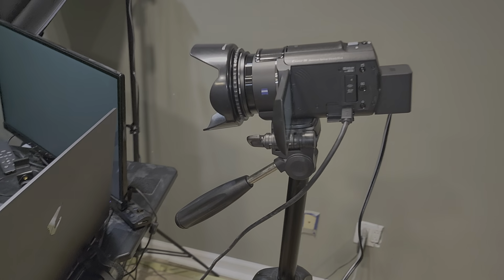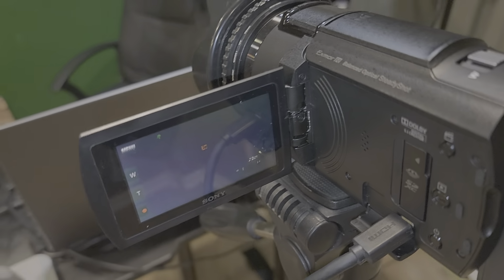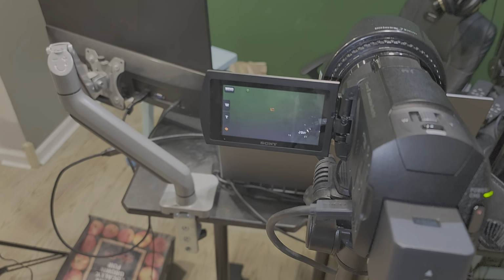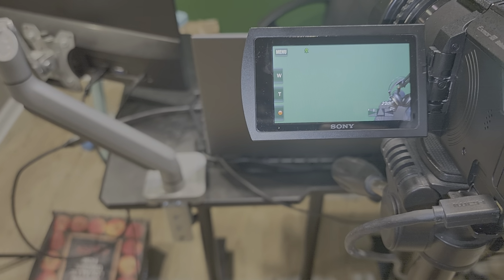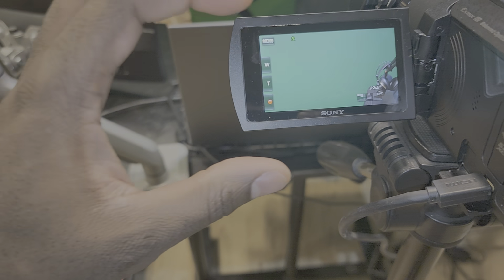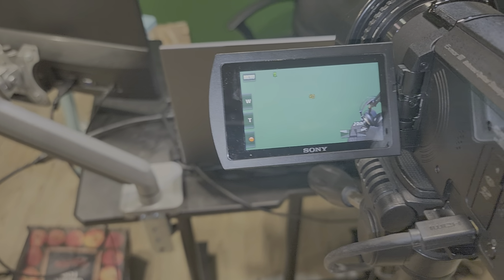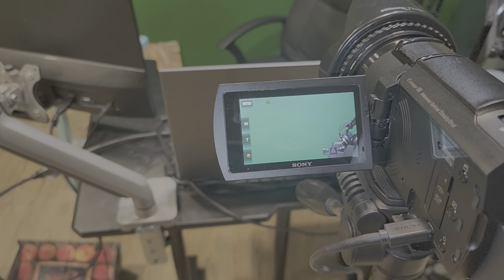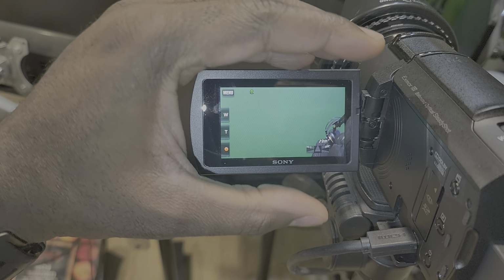What's the difference between the Sony AX43 and the AX 43A? I've got the answer!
Sony has discontinued the FDR AX43 and replaced it with the FDR AX43A. I just purchased the AX43 via Amazon and was concerned that I may be missing out on features the new version has so I set out to find out what is the difference between the two models. check out the video to know they difference between these two cameras.